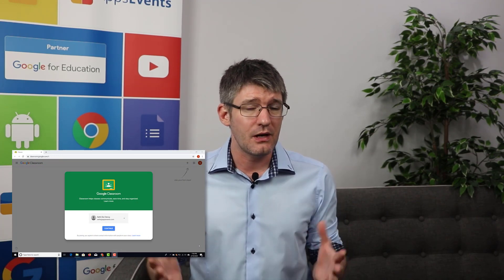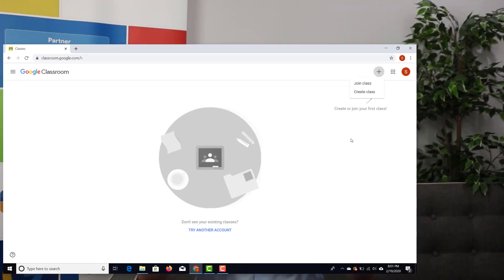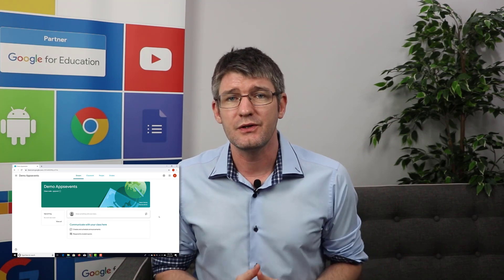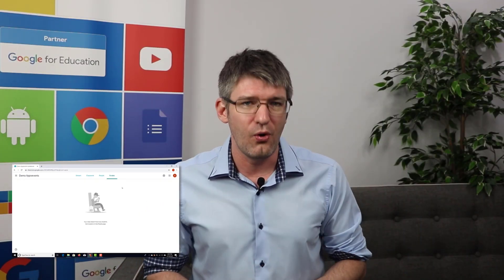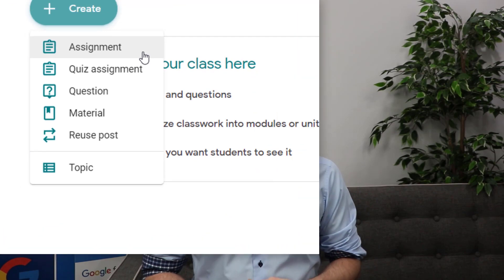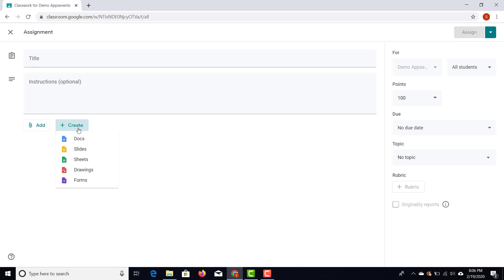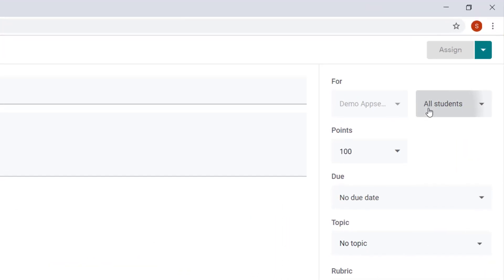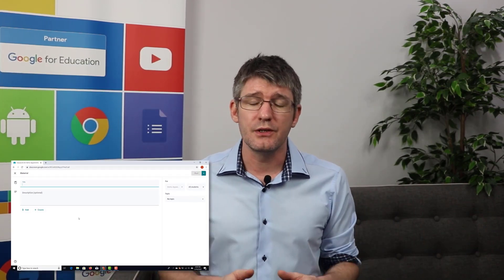How to start using Google Classroom in 2020 | Tips and Tricks Episode 38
Ready to dive into Google Classroom? We are! Here is a complete overview for beginners of Google Classroom and how you can start using it today to share resources, teach online, or simply have students more organised using G suite.

Prepare yourself for the Google Certified Educator Level 1 Certification with this video and begin using Google Classroom today!